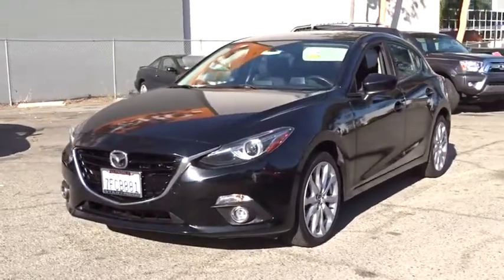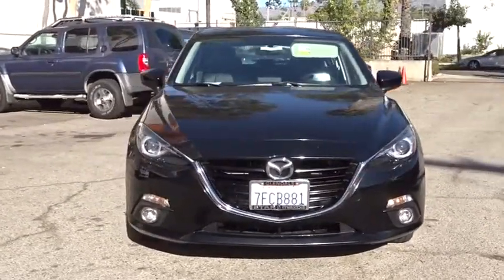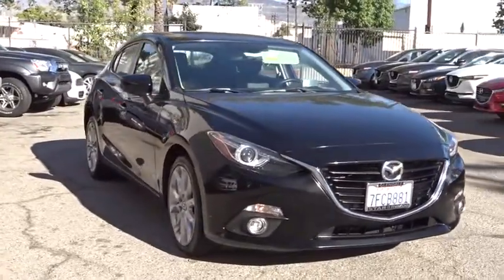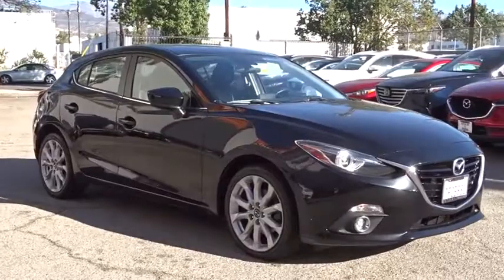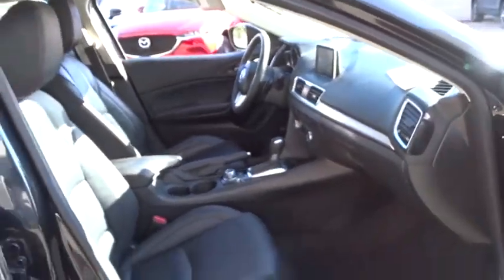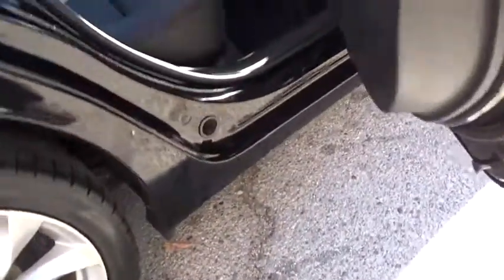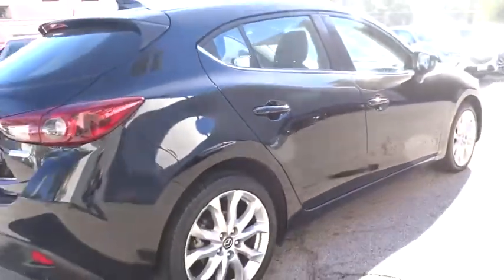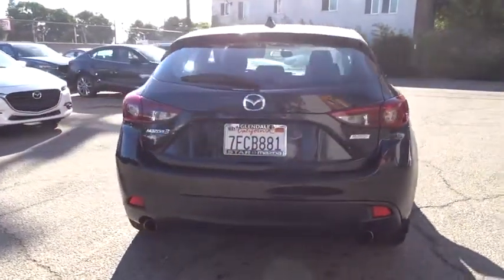2014 Mazda Mazda3 Los Angeles, Cerritos, Van Nuys, Santa Clarita, Culver City, CA P2759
2014 Mazda Mazda3

Star Mazda
1401 S Brand Blvd

Star Mazda pre-owned superstore is pleased to offer this 2014 Mazda3. s Touring Jet Black Mica SKYACTIV 2.5L 4-Cylinder DOHC 16V Bluetooth Phone and Audio Capability, Backup Rearview Camera, Blind Spot Monitoring with Rear Cross Traffic Alert, Bose Surround Sound System, Mazda Navigation System. Odometer is 5500 miles below market average! 27/37mpg. This is a super clean, super fun GT that definitely won't break the bank! It is a 1-owner Mazda3 with a squeeky clean carfax report. Stop in today for a test drive and check out our large inventory of new and pre-owned Mazda's!brbrAwards:br * ALG Residual Value Awards * 2014 IIHS Top Safety Pick+ * 2014 KBB.com 10 Coolest New Cars Under $18,000 * 2014 KBB.com 10 Tech-Savviest Cars Under $20,000 * 2014 KBB.com 5-Year Cost to Own Awardsbrbr Excellent Selection of New and Used Vehicles, Financing Options, Serving Glendale, Los Angeles, Hollywood, Pasadena, Burbank, Alhambra, and Van Nuys.